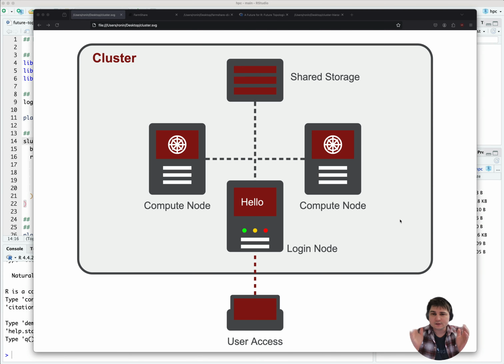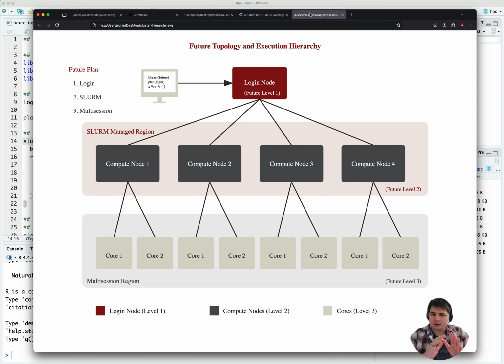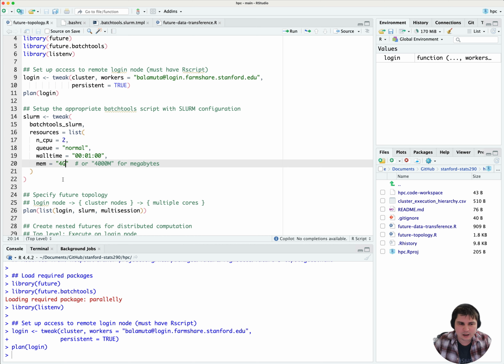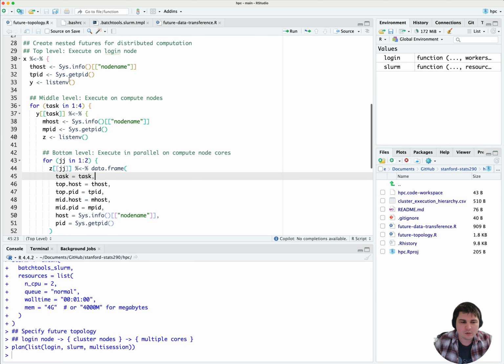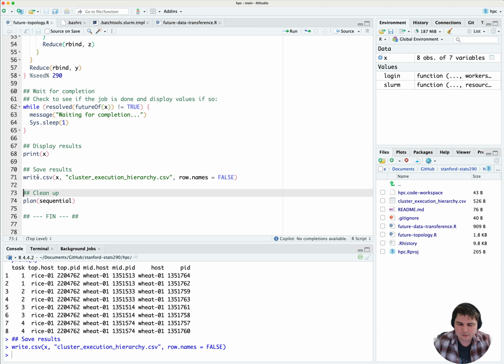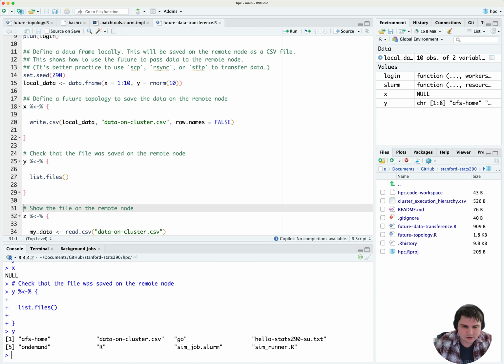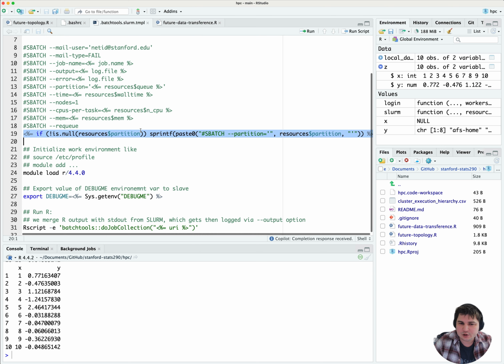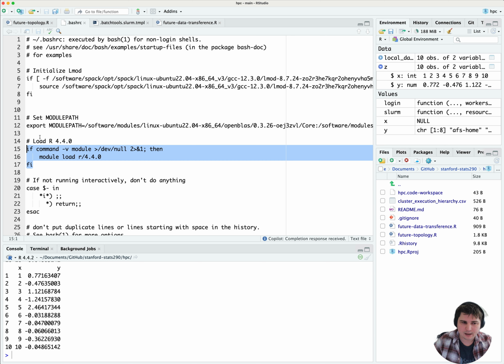Run R Calculations on Remote Clusters with {future}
Learn how to harness the power of cluster computing from your local R session! Specifically, we'll discuss how to transform your regular R code into turbocharged computations by distributing work across multiple computers through future topologies.

Using Stanford's FarmShare 2 cluster as our example, we'll walk through:

- Understanding cluster computing basics
- Setting up the 'future' R package for cluster work
- Running parallel computations across multiple machines
- Moving data between your computer and the cluster
- Live demonstrations of job submission and monitoring

Timeline

0:00 - What's a cluster and why use one?
1:00 - Meet Stanford's FarmShare
2:24 - The three future topologies to run your R code on a cluster
4:04 - Setting up your computing resources (memory, time, etc.)
5:50 - Making your code run faster with parallel processing
8:30 - Success! Seeing your cluster results in action
10:41 - Moving data between your computer and the cluster
13:38 - Getting your system ready for cluster computing